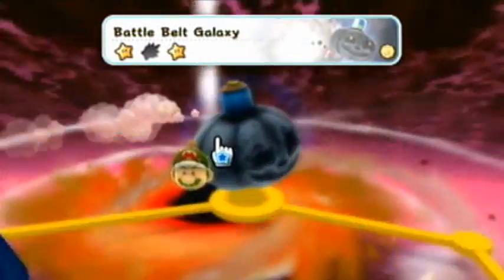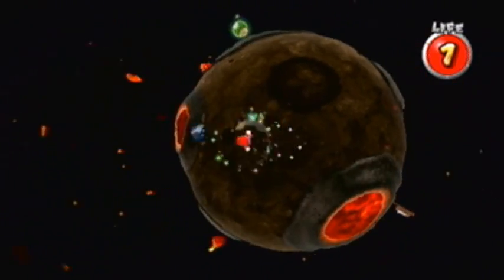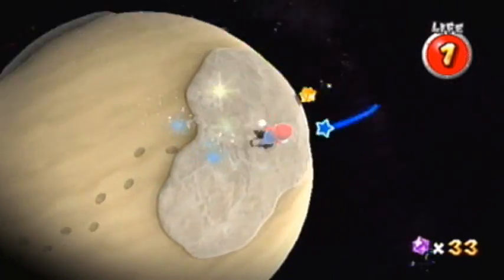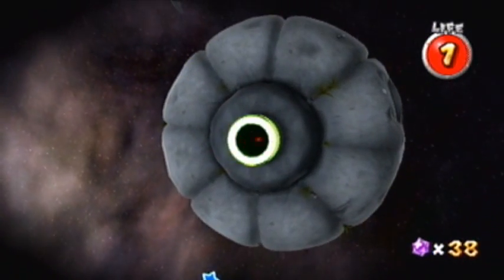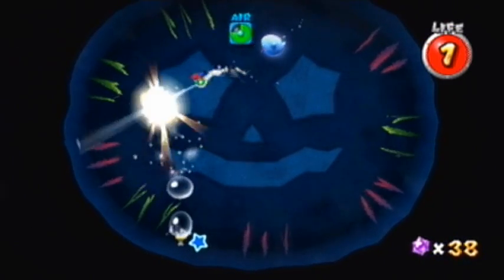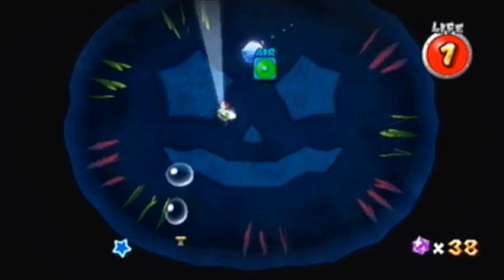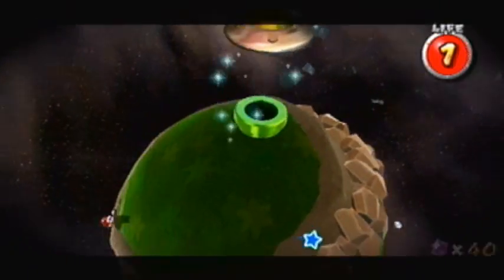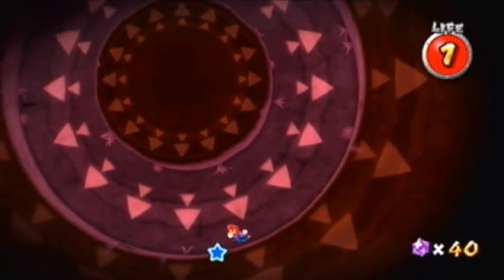Super Mario Galaxy 2: Mini-Planet Daredevil Run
Super Mario Galaxy 2: World 6 - Battle Belt Galaxy - Mini-Planet Daredevil Run - Prankster Comet (with post commentary)

In this video we're headed back to the Battle Belt Galaxy for the Prankster Comet. While the galaxy remains fairly unchanged for this star, you'll have to be especially careful destroying the various enemies on the Daredevil Run since you cannot get hit. Grabbing the 1-Up Mushroom over the pit of lava on the planet with the Burn Bits is probably a good idea.

Get to the end without getting hit and grab your next Power Star!